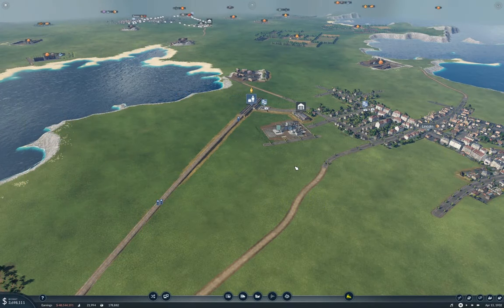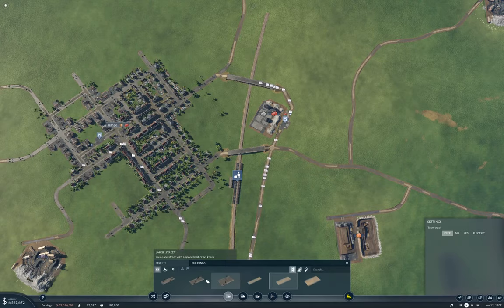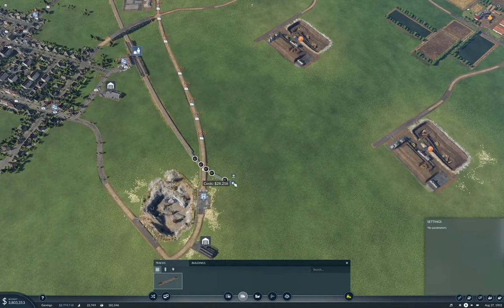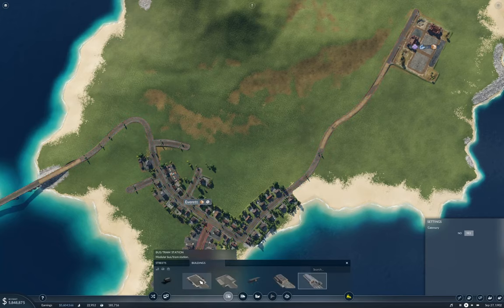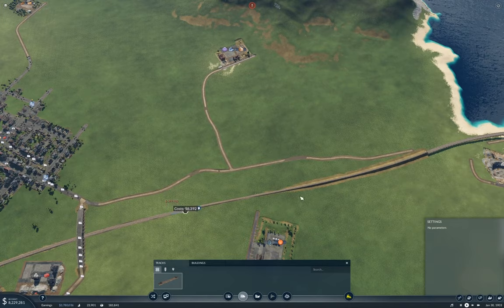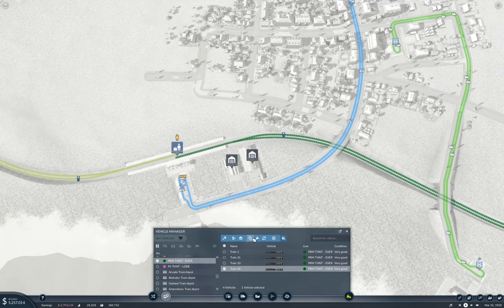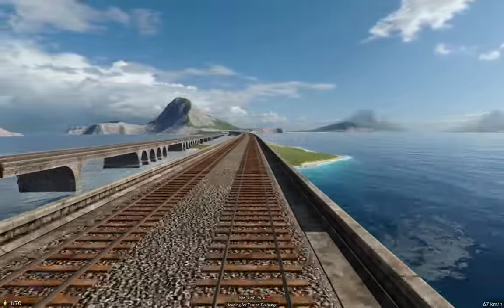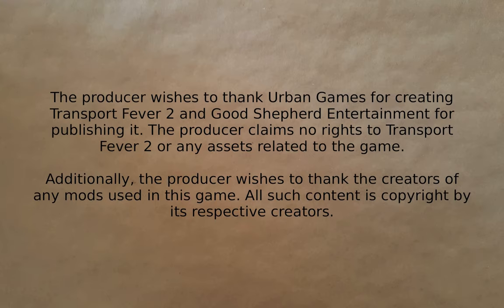Transport Fever 2 - Tropical Fun #14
Constructing a line extension over water. Great fun. Includes cab ride.